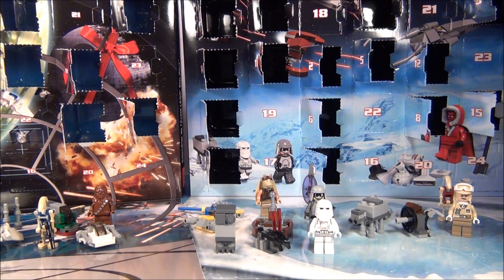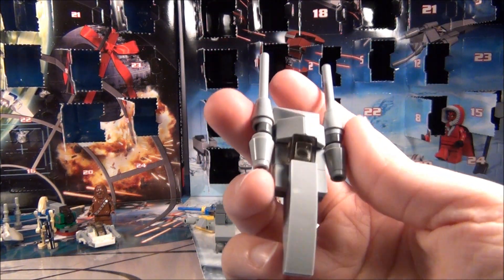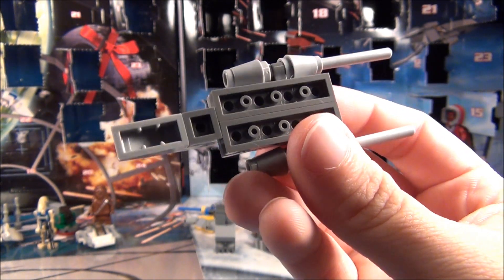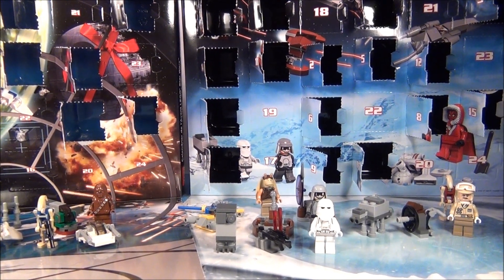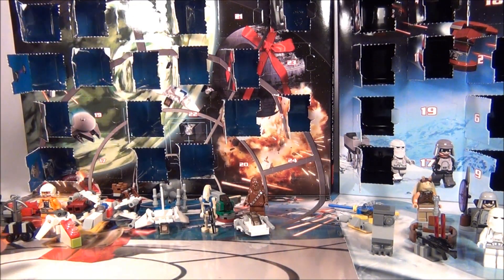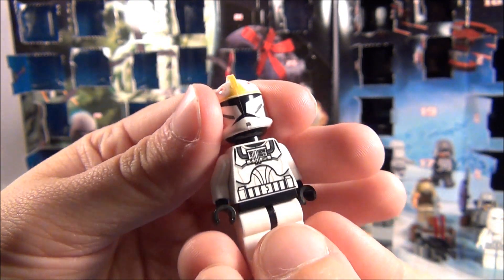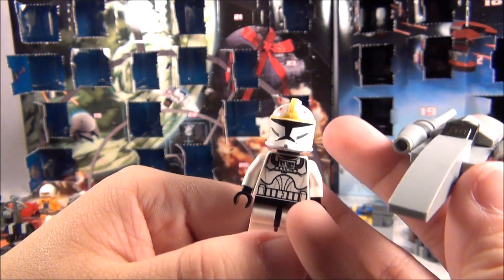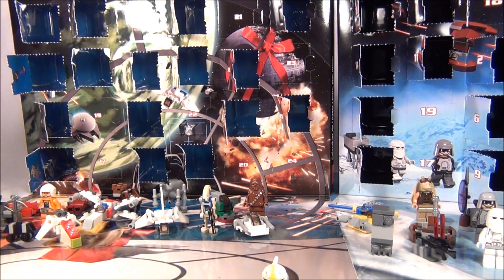LEGO Star Wars 2011 2012 Advent Calendar Day 16 LEGO 7958 9509 Review - BrickQueen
This is Day 16 of the LEGO Star Wars Advent Calendar 2011 set 7958 and also the 2012 set 9509. The 2011 calendar set 7958 comes with 266 pieces and originally retailed for about $40. The 2012 calendar set 9509 comes with 234 pieces and retails for about $50. Hope you guys enjoy these daily video during December!!